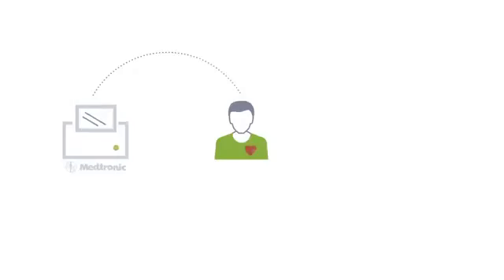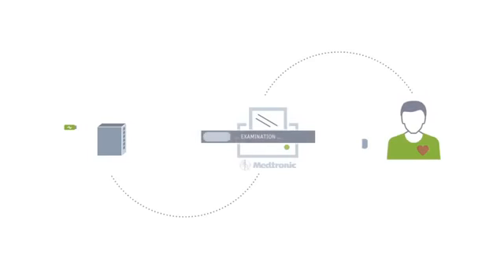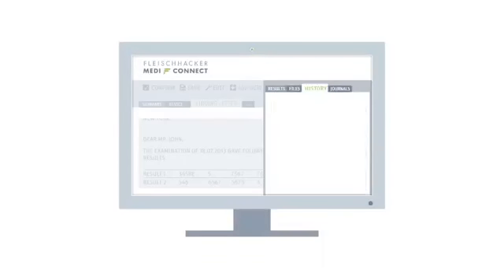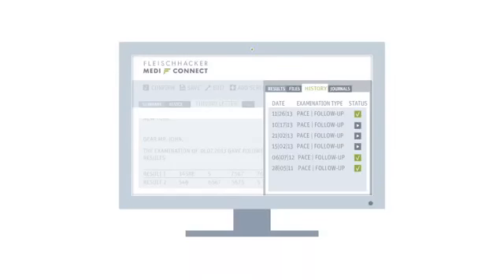MediConnect® – Tutorial Modul Pacemaker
Erfahren Sie mehr über MediConnect®. In diesem Video wird eines der Module unserer innovativen Softwarelösung vertieft.Die Software ist eine herstellerunabhängige Plattform für Ärzte aus Kliniken und Praxen.